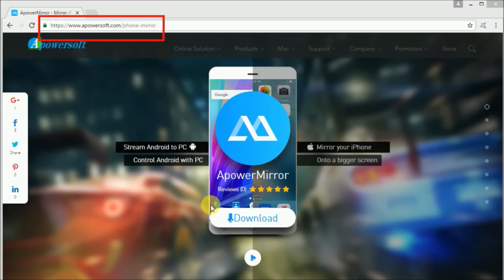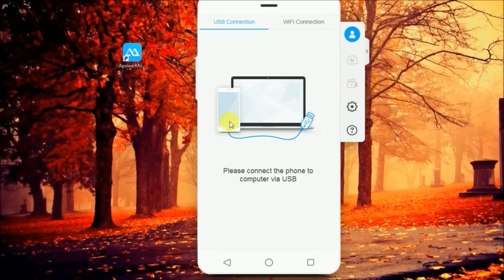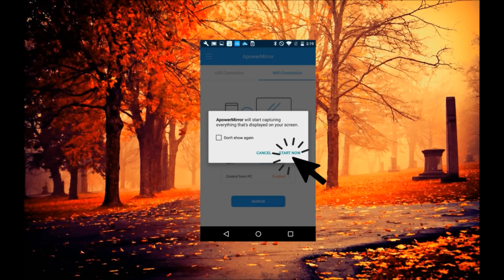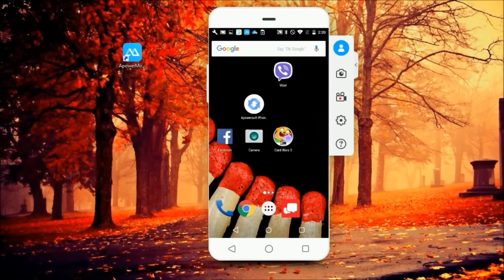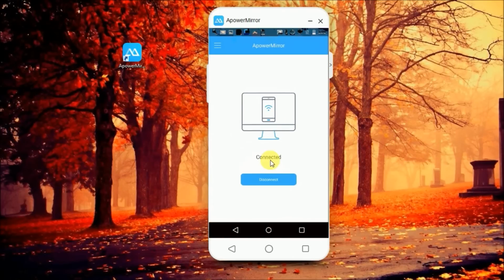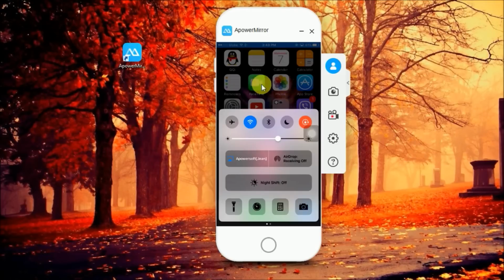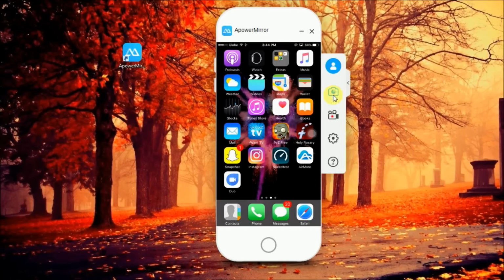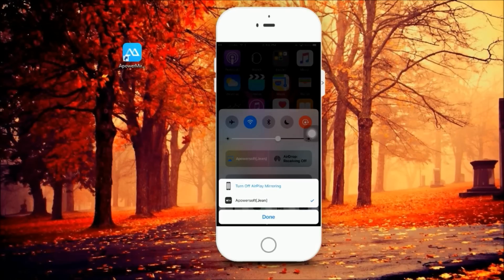How to Display Phone Screen on PC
This video introduces a fast way to display phone screen on PC with ease by using ApowerMirror.